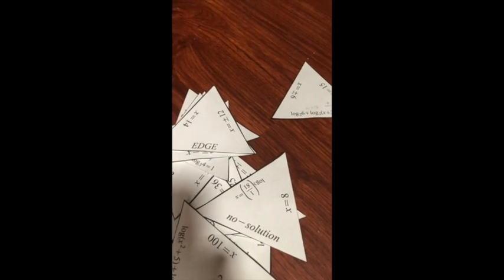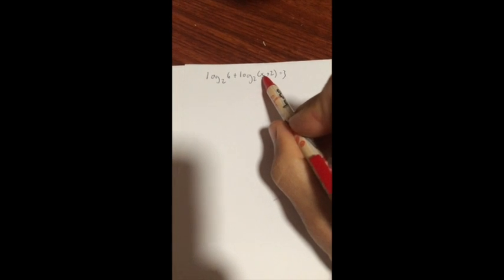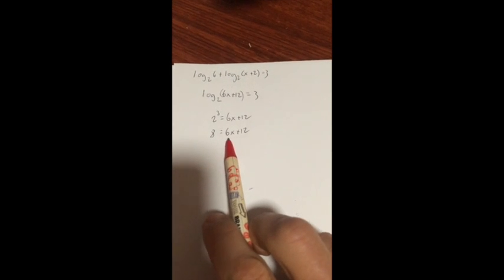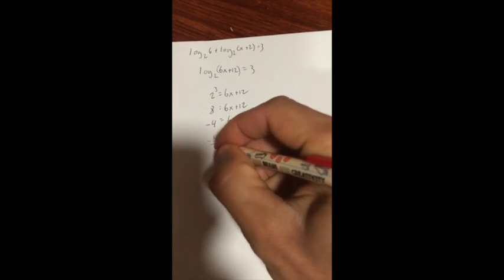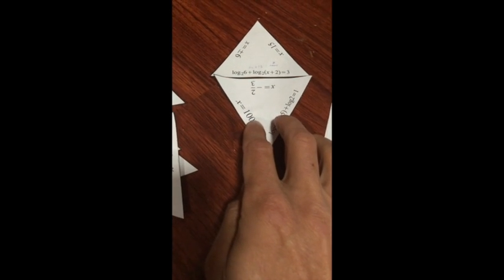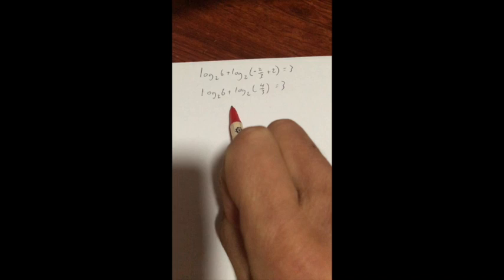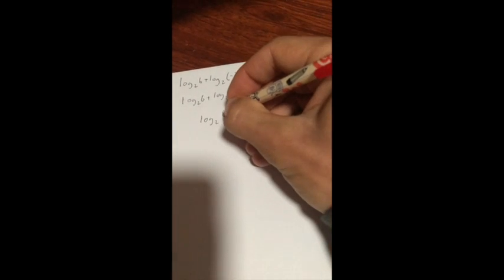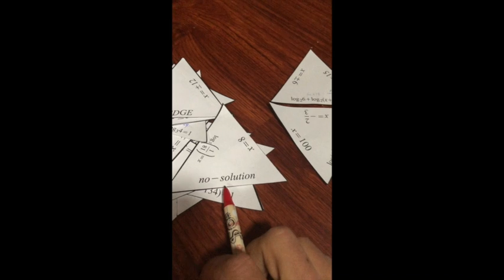Logarithm Puzzle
This video is about solving equations with logarithms